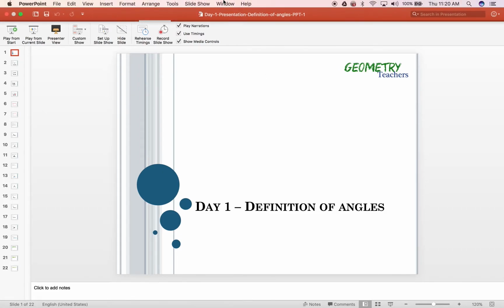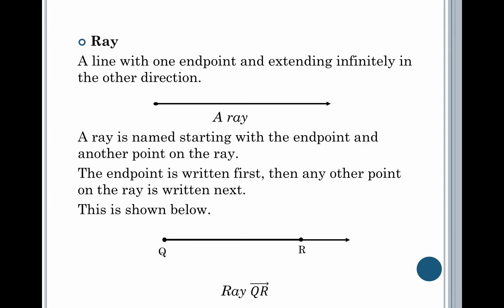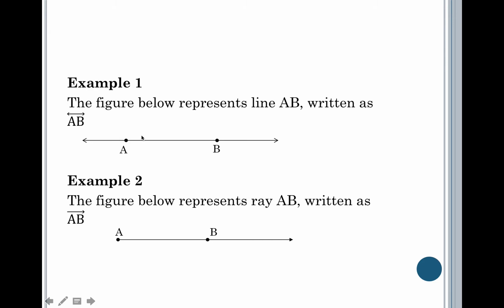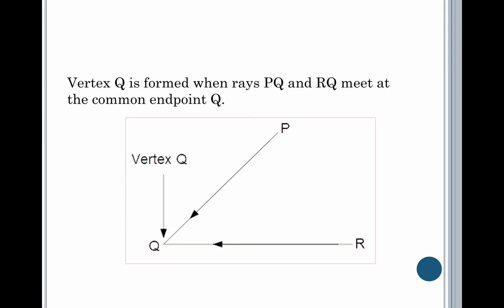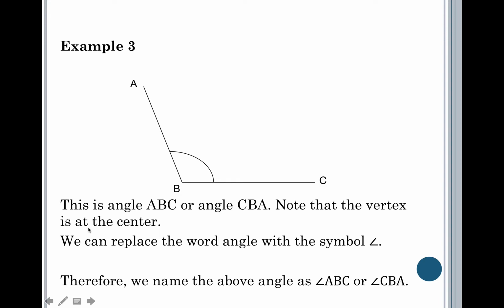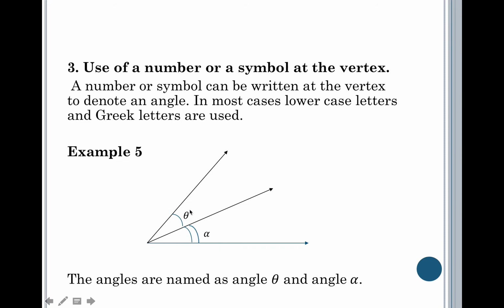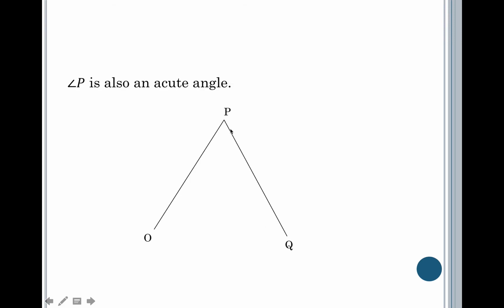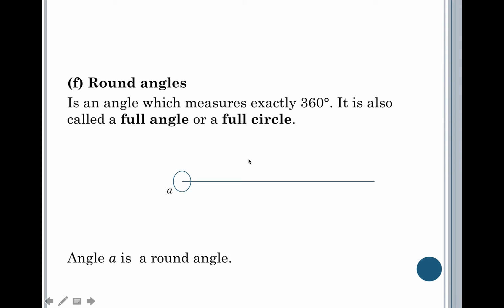Day 1 Deinition of angles